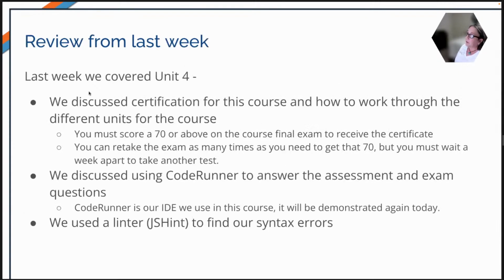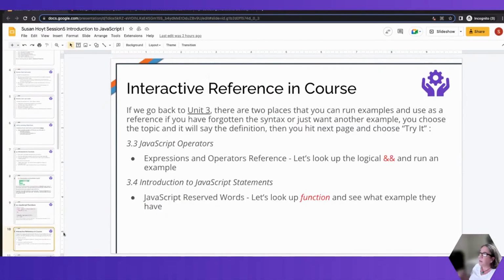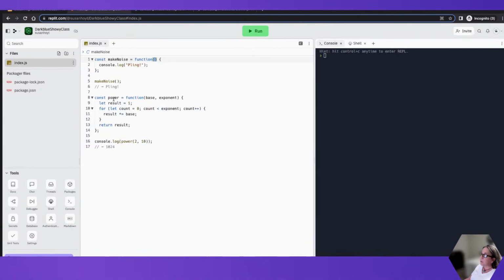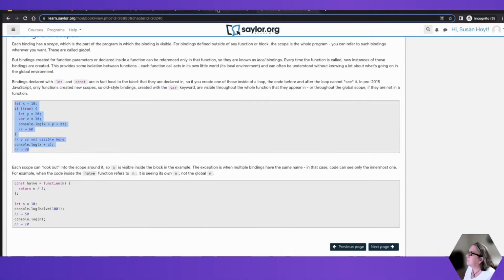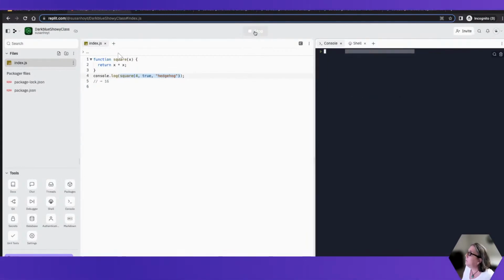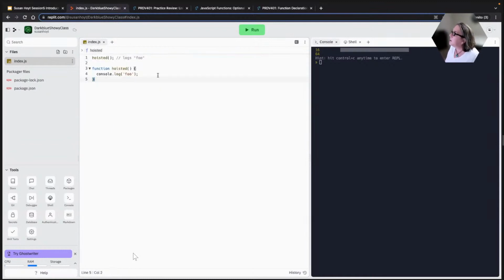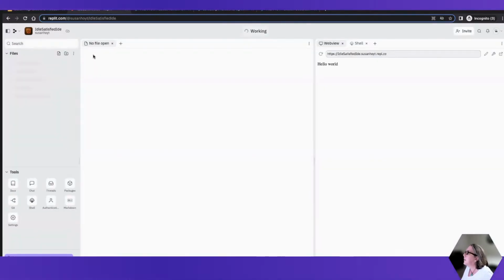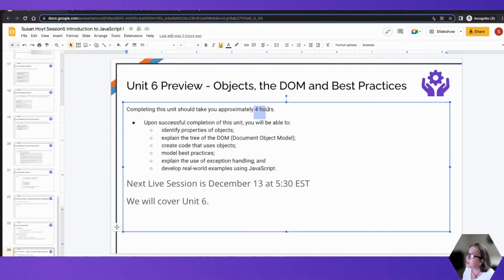The Basics of Functions: JavaScript Course Study Session #5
This video is a part of Saylor Academy's PRDV 401 Introduction to JavaScript: Unit 5 The Basics of Functions